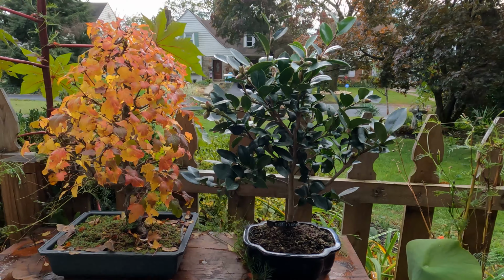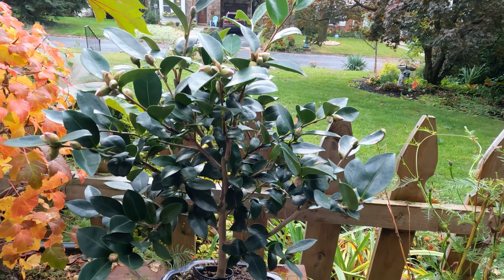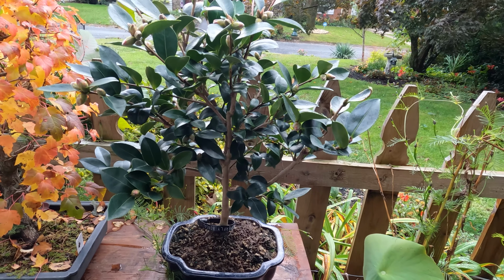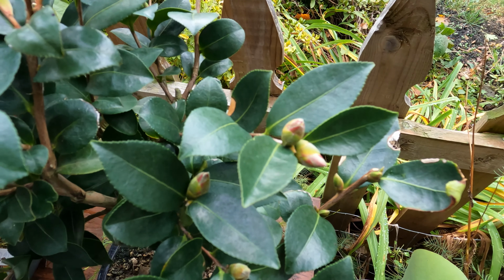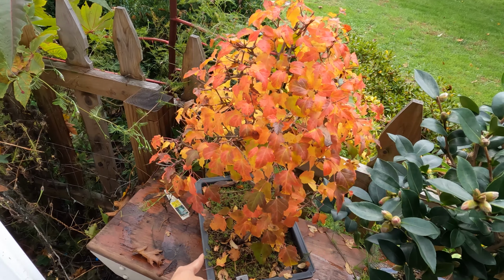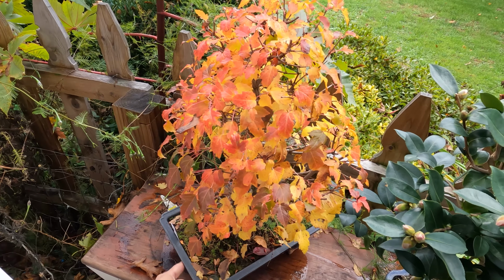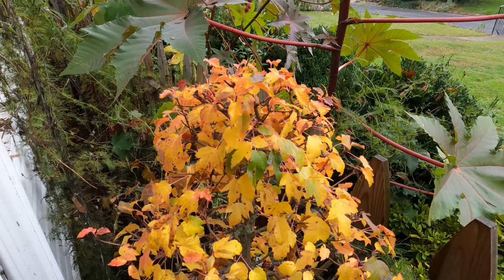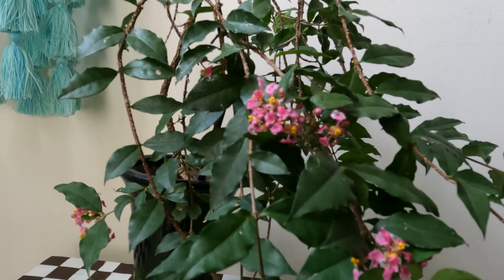Bonsai Show 2021 | Bonsai Care for Beginners | Maple Bonsai | Camellia Bonsai | Cherry Bonsai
This video introduces some basic knowledge about Bonsai trees. It also give you a tour of a local Bonsai store.